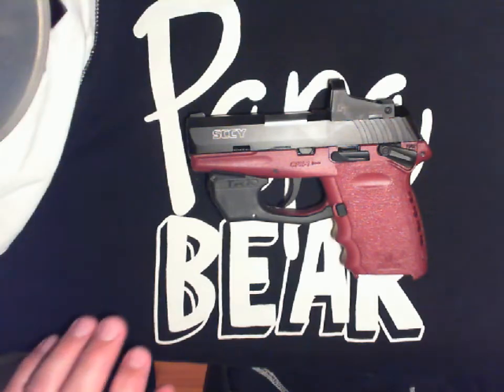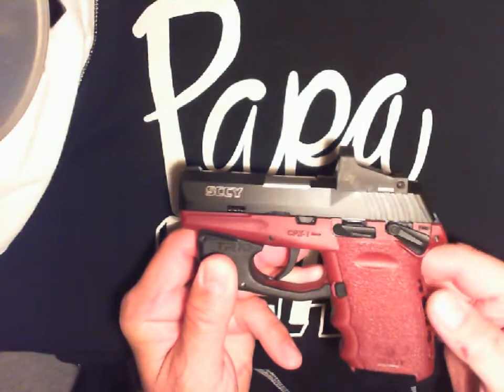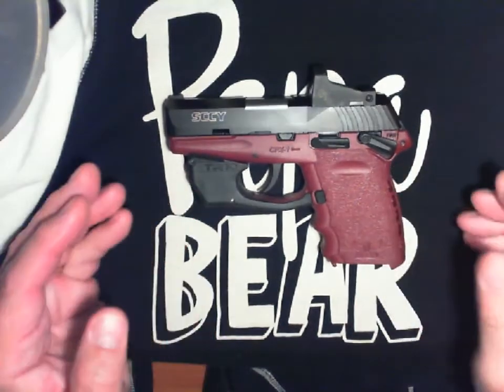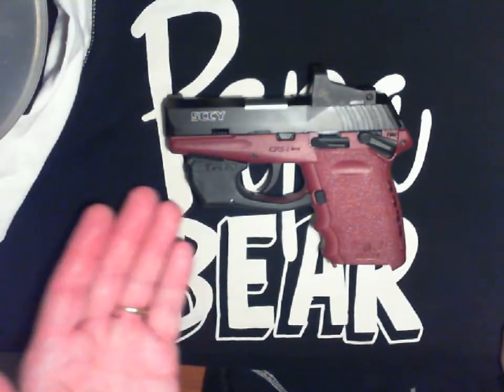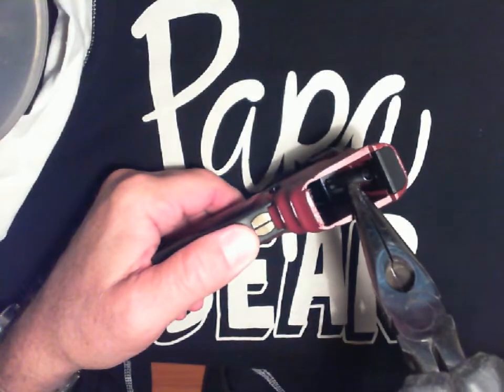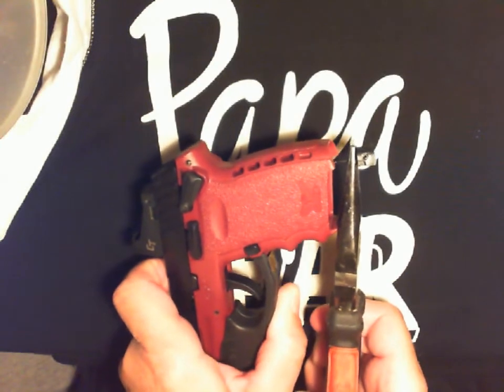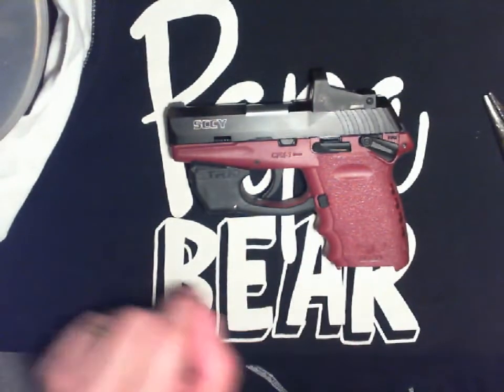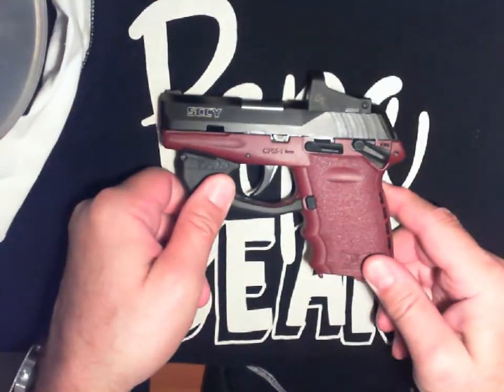SCCY CPX1 – CPX2 trigger pull adjustment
This video it to show you how to reduce the trigger pull on a SCCY CPX1 or CPX2 without spending any money or wasting hours of your time. This video is just to show you what I did to reduce my trigger pull from 9.4 to 4.2lbs.